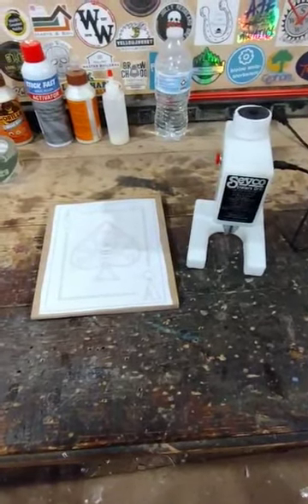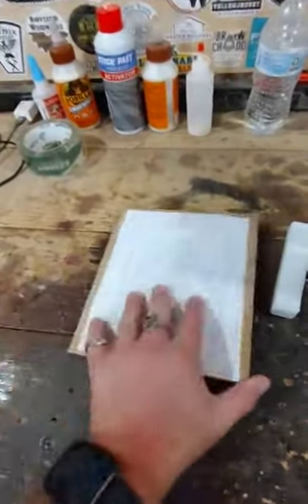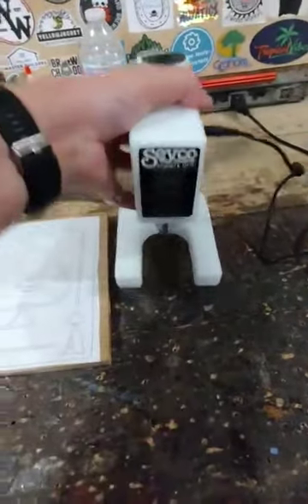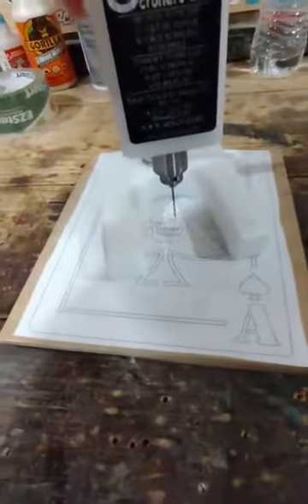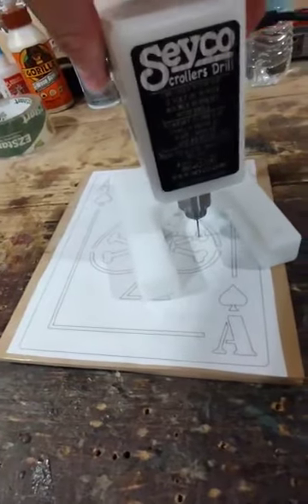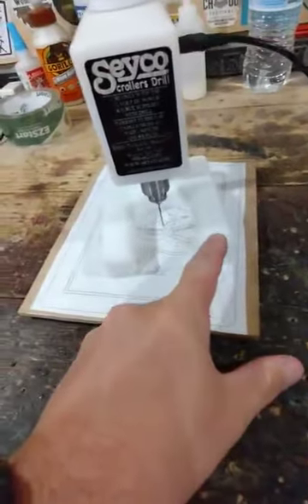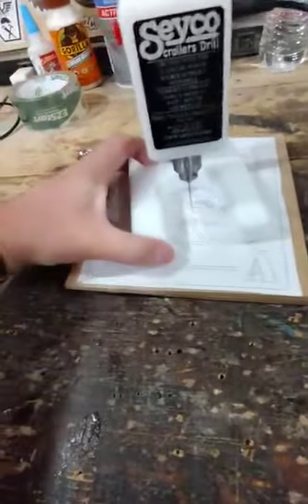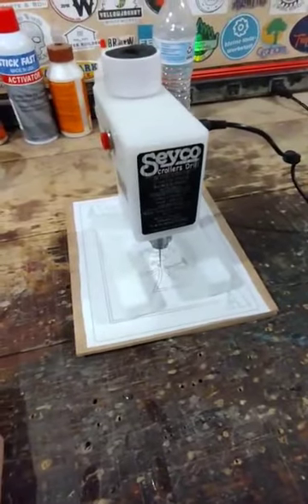Seyco Scrollers Drill! Mini Drill Press For Scrolling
Just a quick overview of the amazing Seyco Scrollers Drill that Seyco sent me! Thank you so much

God Bless !

Mailing Address;

Artisan Pirate
1015 Dixie Street